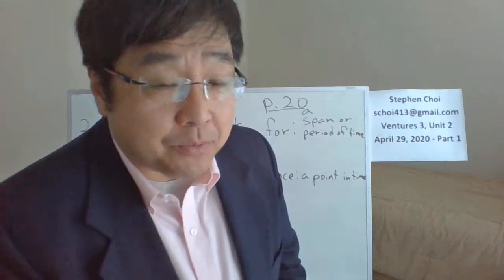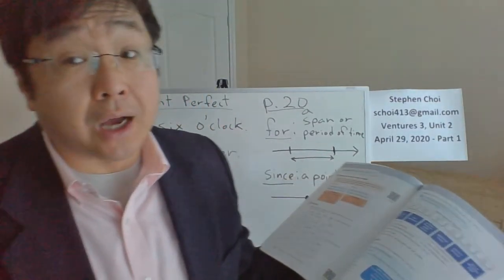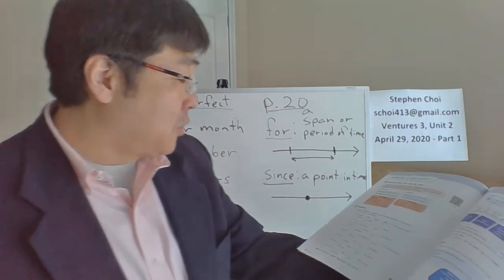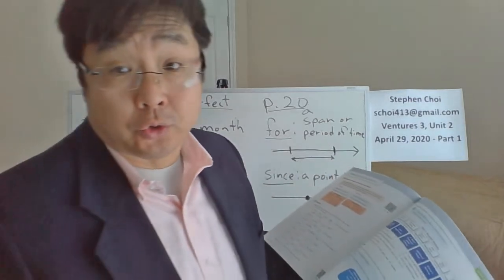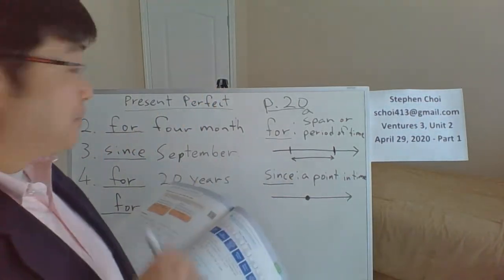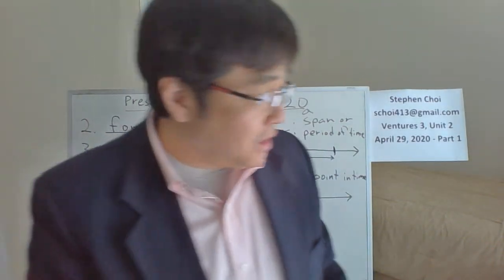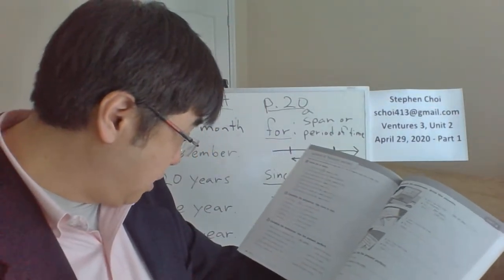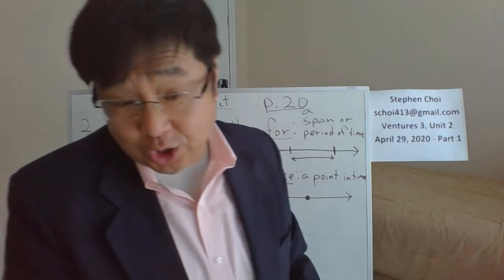Choi, Stephen ARC Ventures3 20200429 Part 1